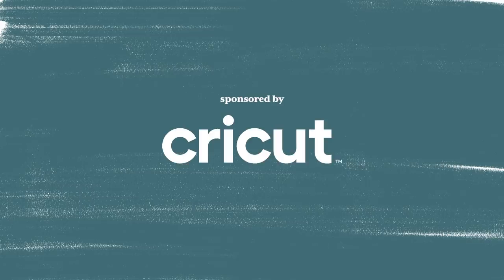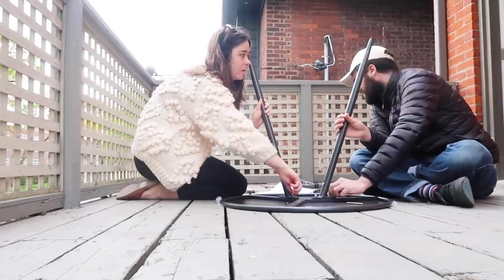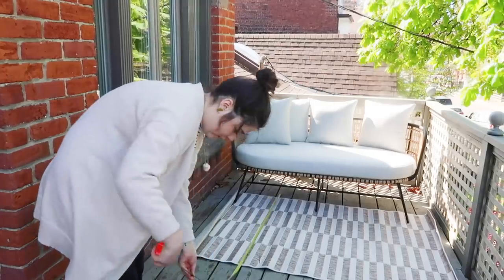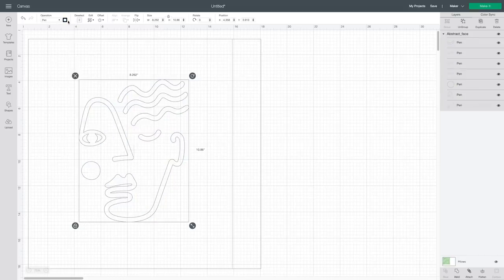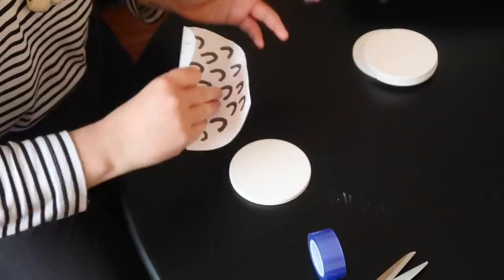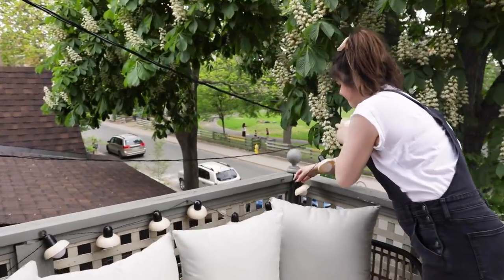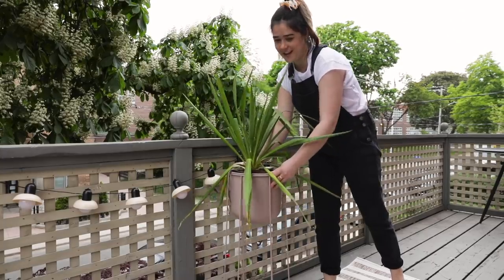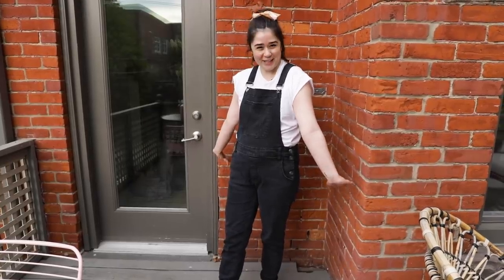Tiny, Renter-Friendly Balcony Makeover! | My Rental Reno S3 E2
Hey guys! I'm Alexandra Gater and I show you how to do rental-friendly upgrades and DIY projects on a budget. Today is the first makeover in the My Rental Reno Season 3 series!! I am tackling my tiny balcony and making this space come to life just in time for summer!

Sign up to my newsletter to get decor tips and products in your inbox every week

GET IN TOUCH:
Alexandra Gater
Toronto, ON
M5S 3C9